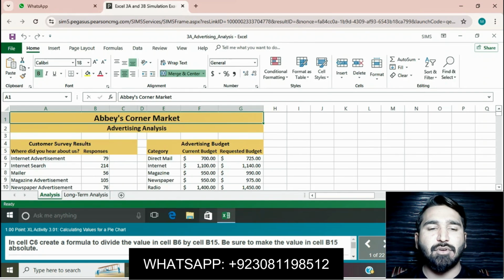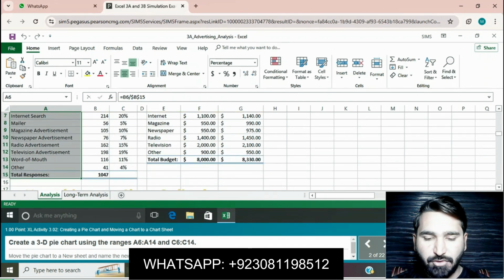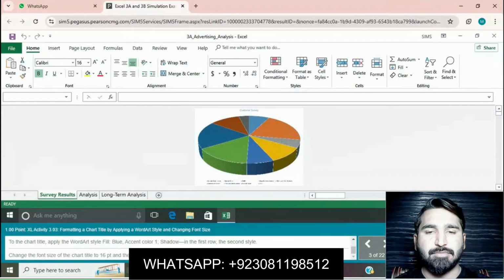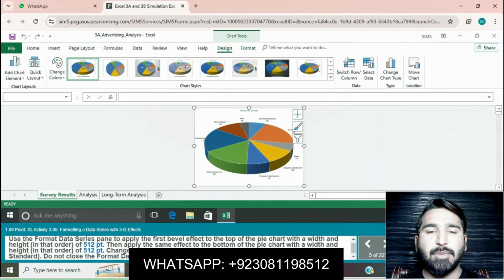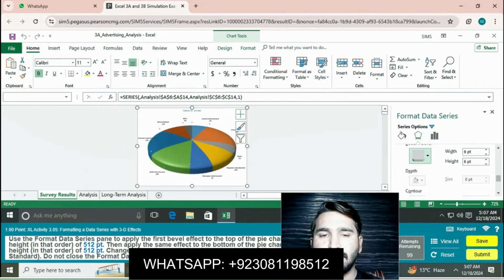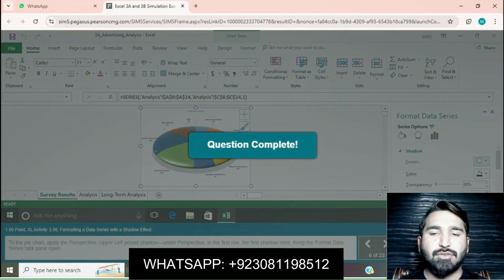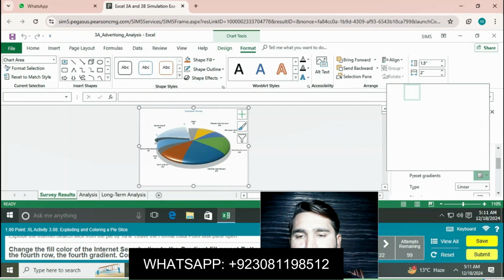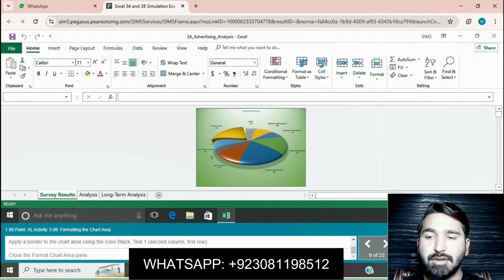Excel 3A and 3B Simulation Exam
Exp19_Access_Ch04_ML1 - Hotel Chain 1.0
Exp19_Access_Ch04_Cap - Foodies Forms and Reports 1.2
GO16_AC_CH01_Grader_1F_AS_Literary Festival Events
IntegratedProject_1 - LaundryUProposal
COMPREHENSIVE FINAL EXAM (2HR 60Qs)

Word Module 8 SAM Project 1b